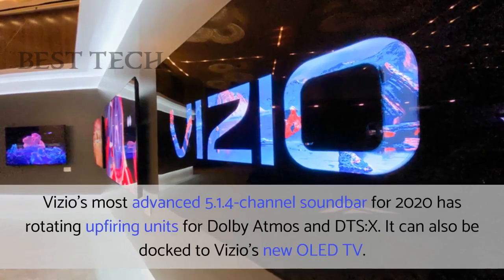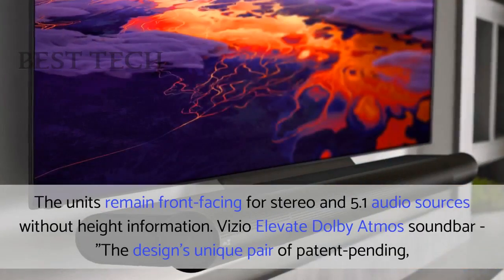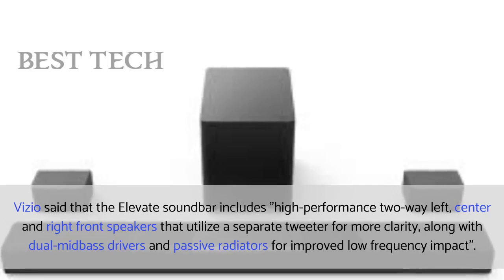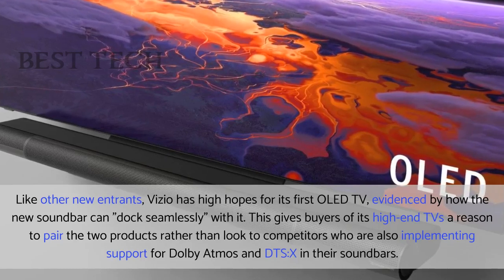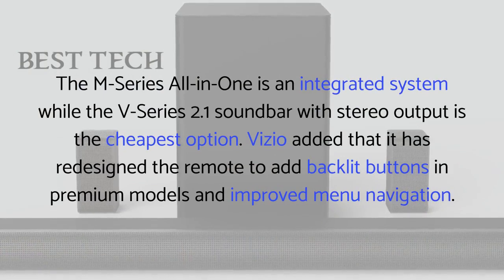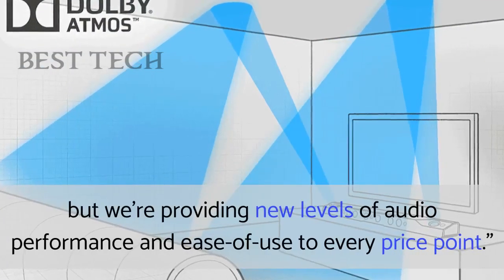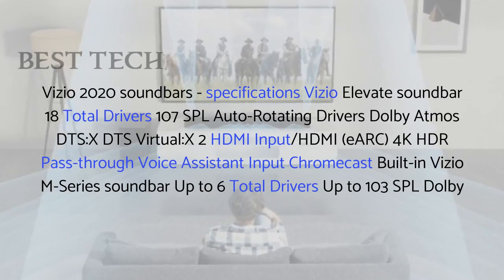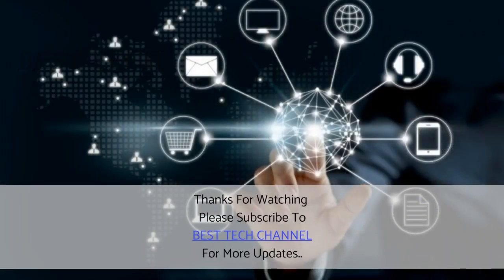vizio sound bar 2020 | Dts X & Dolby Atmos | Wireless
More Details

Vizio's most advanced 5.1.4-channel soundbar for 2020 has rotating upfiring units for Dolby Atmos and DTS:X.

Vizio soundbar with rotating units
The Vizio Elevate soundbar is a 5.1.4-channel system while the new M-Series 5.1, M-Series 5.1.2, M-Series All-in-One, and V-Series 5.1 soundbars are more affordable mid-range and low-end options.